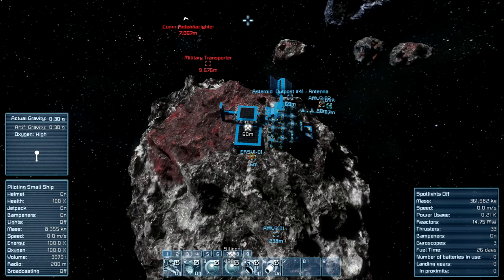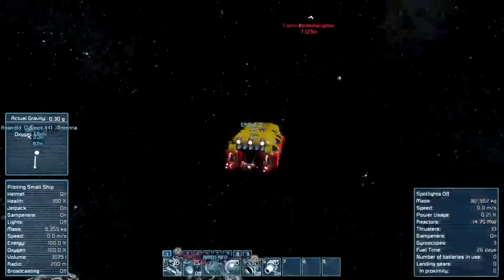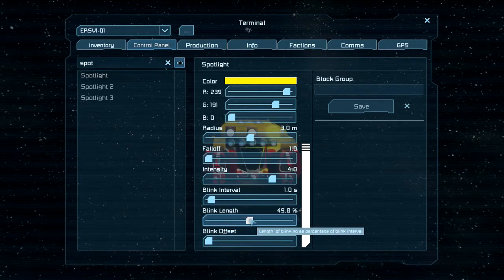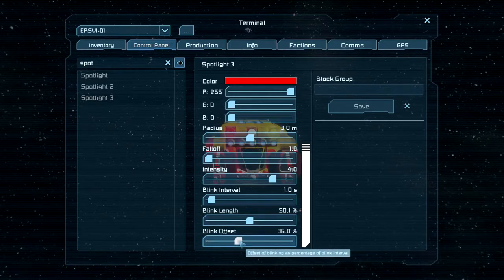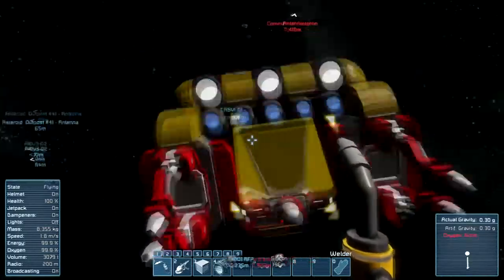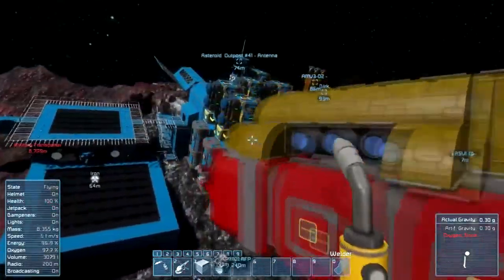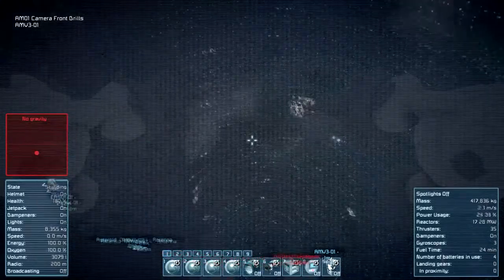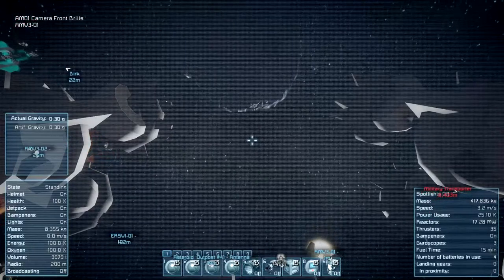Space Tinkers [Space Engineers] S2 E46: Cargo Transport ship part 1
Space Tinkers Multiplayer server play. Playing Space Engineers alpha on a multiplayer server.